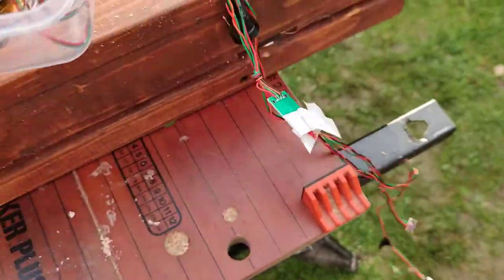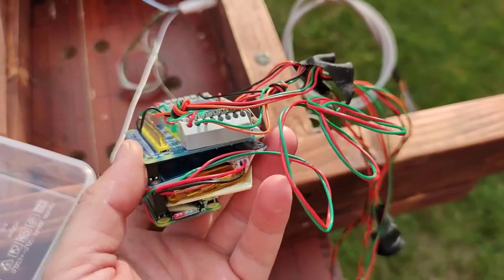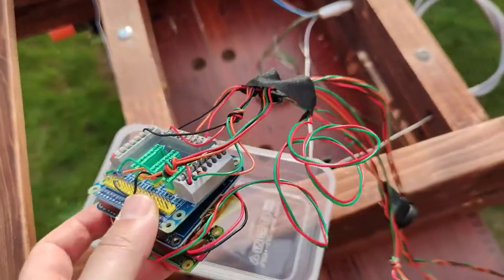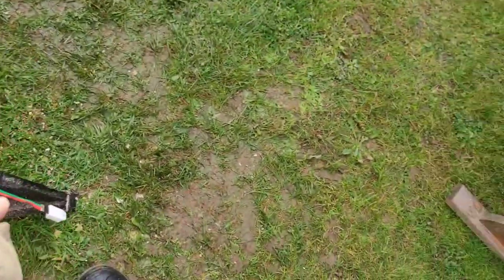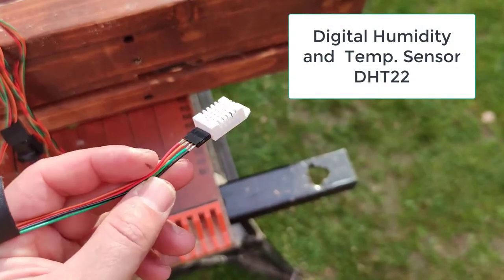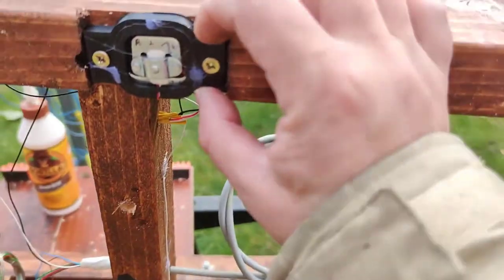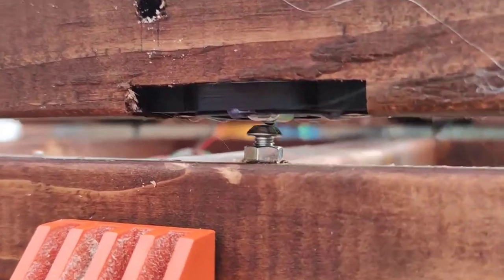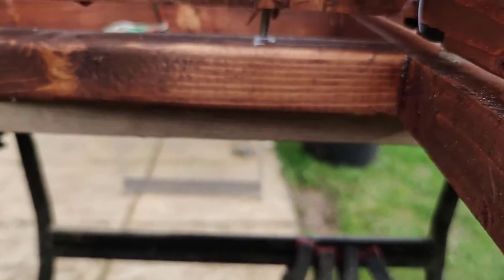Raspberry Pi beehive scale: hardware presentation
Beehive stand loadcell implementation, the beehive is connected to the internet, all readings can be found
The sensor is compiled from a group of a full-bridge strain gauge, and an HX711 load cell amplifier, measuring range for the sum of four sensors: 50kg*4 = 200kg